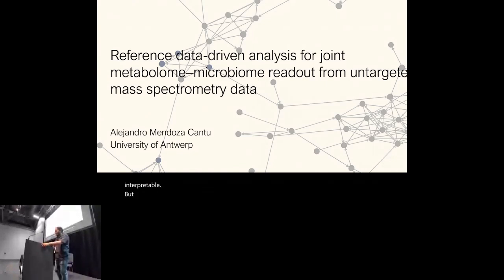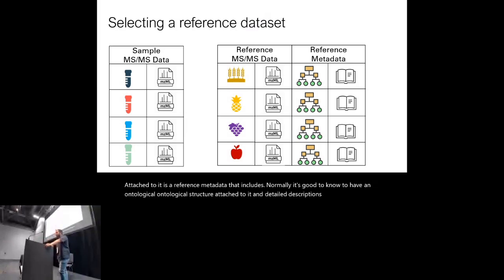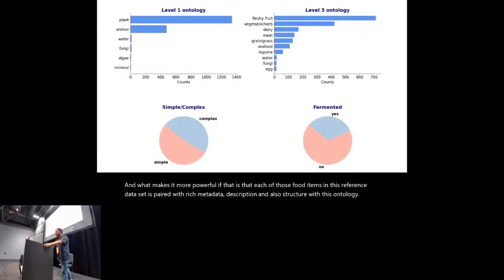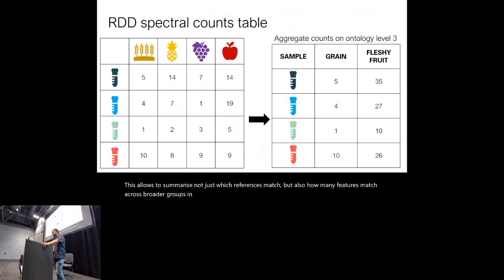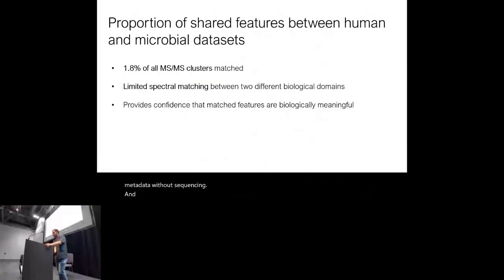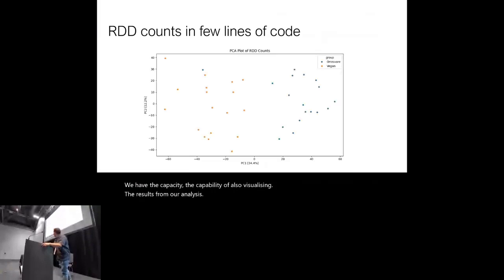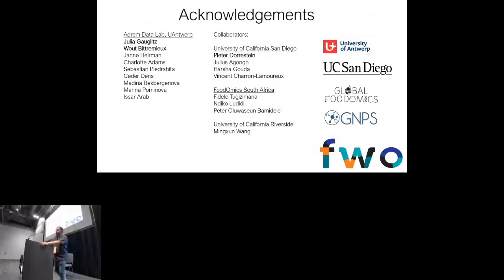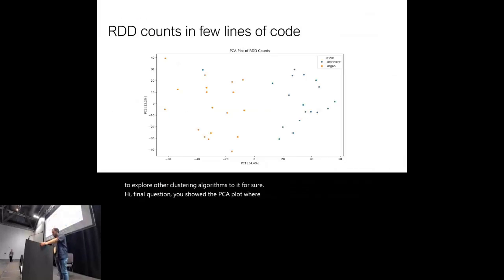Reference data-driven analysis for joint... - Alejandro Mendoza Cantu - CompMS - ISMB/ECCB 2025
Reference data-driven analysis for joint metabolome–microbiome readout from untargeted mass spectrometry data - Alejandro Mendoza Cantu - CompMS - ISMB/ECCB 2025